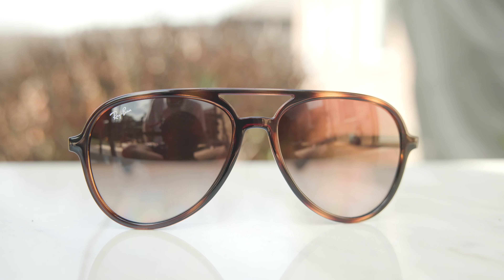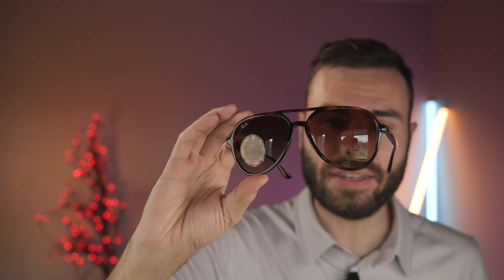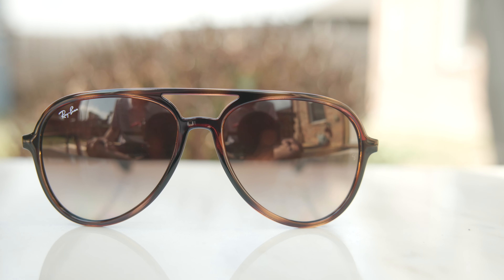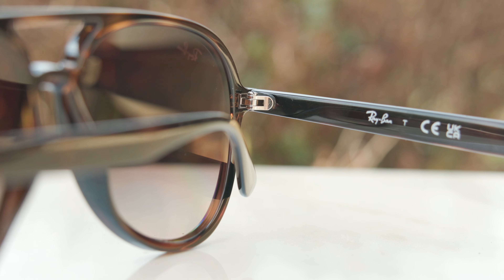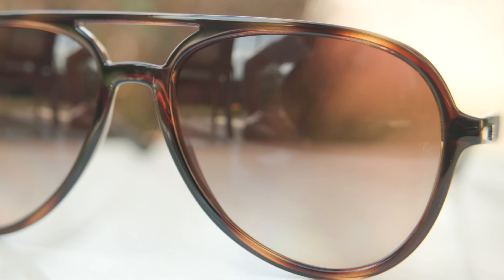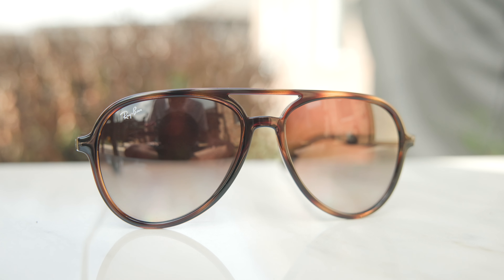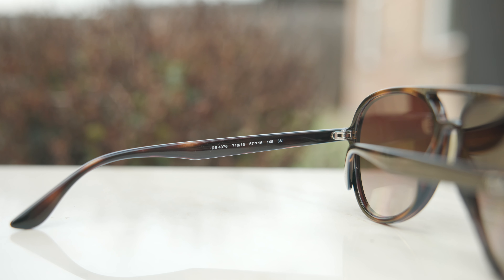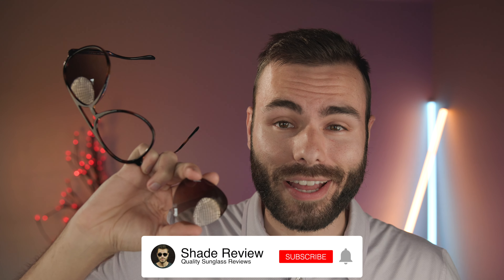Ray Ban RB4376 Review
Ray Ban RB4376 on face Review